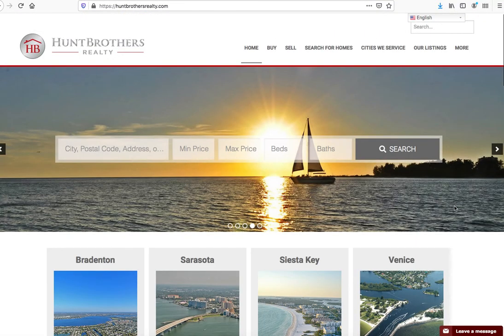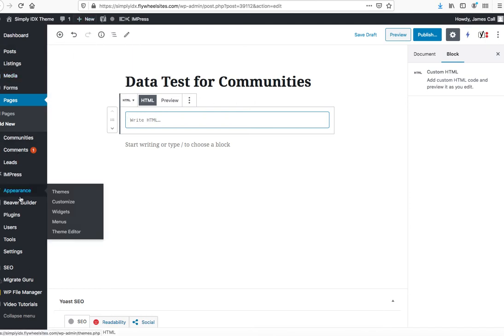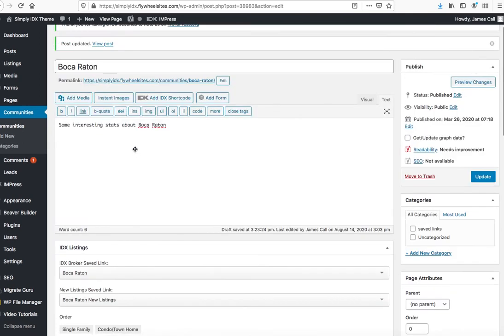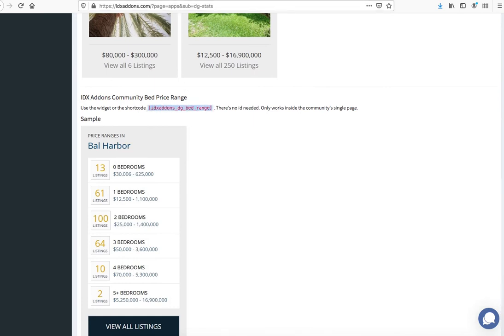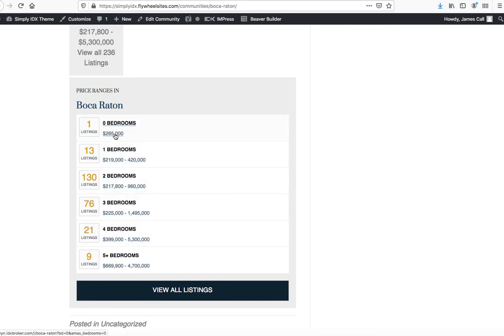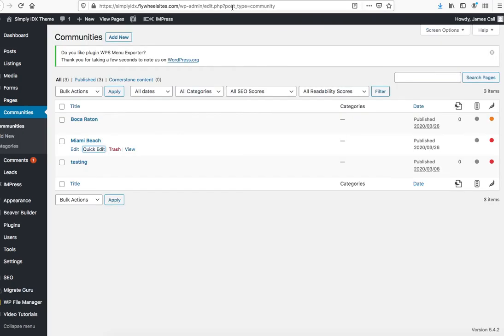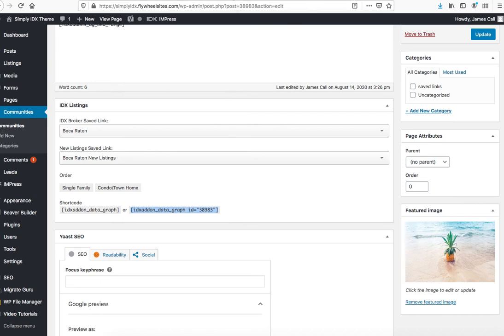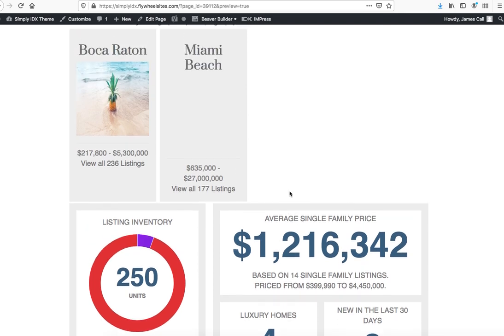Community Stats for IDX Broker Free at IDXaddons com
Community Stats is one of our free apps for all RealtyCandy clients that is available at IDXaddons.com

You can show some cool stats charts on your website that keep visitors engaged and gives them a little eye candy.

We also put a quick blurb about the Community Data Graphs in here.  There is another YouTube video showing how to setup Data Graphs